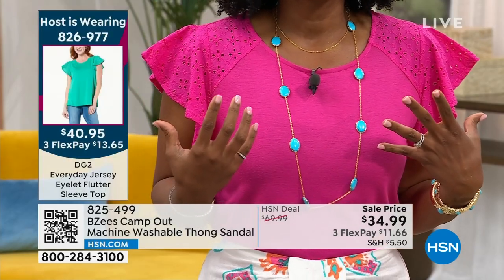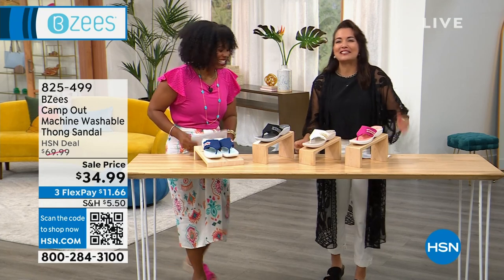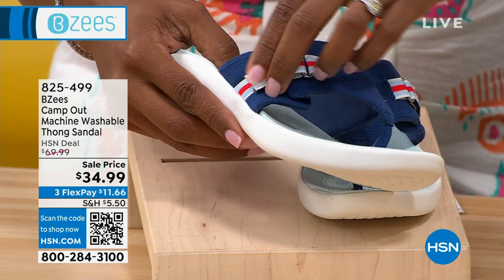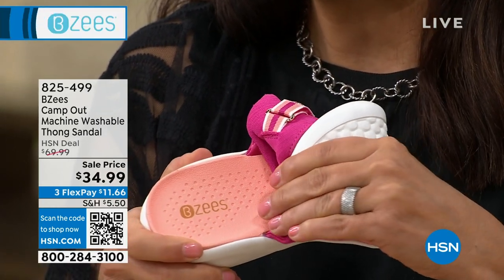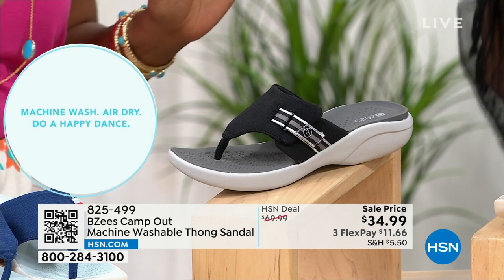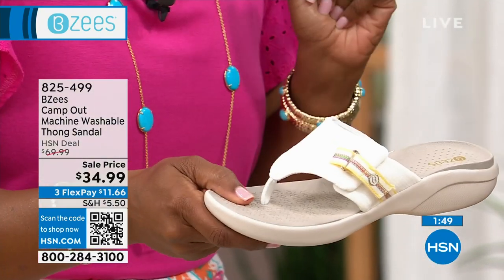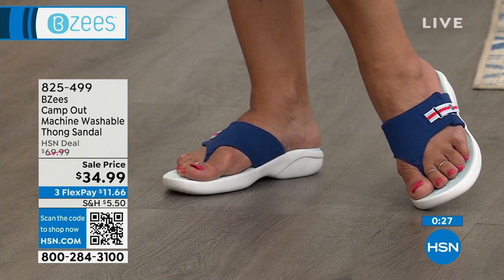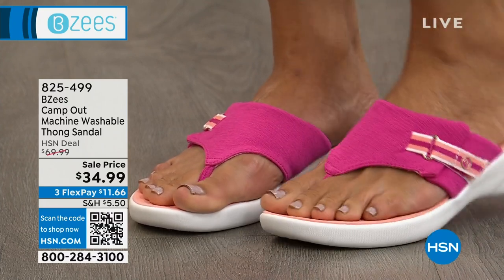BZees Camp Out Machine Washable Thong Sandal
Nothing says summer style like these cute and casual sandals. Slip them on and customize the fit perfectly with the adjustable hookandloop closure, then step out for a barbecue or a beautiful day by the shore.